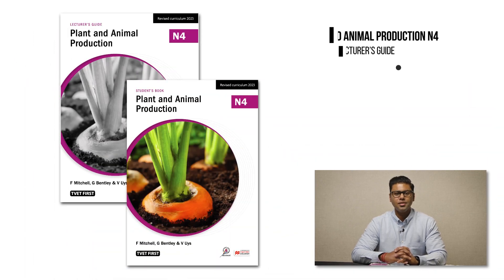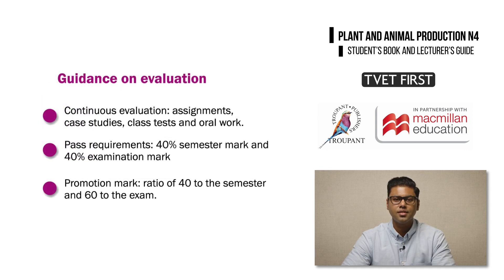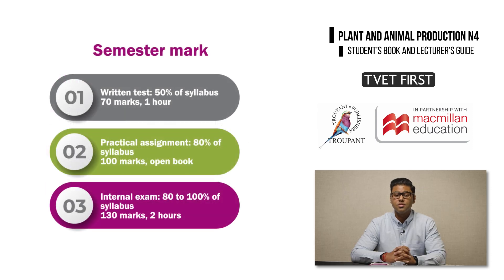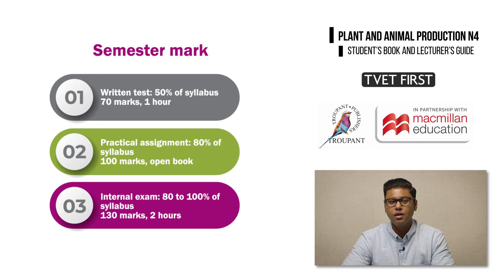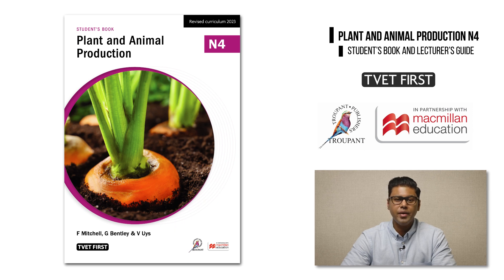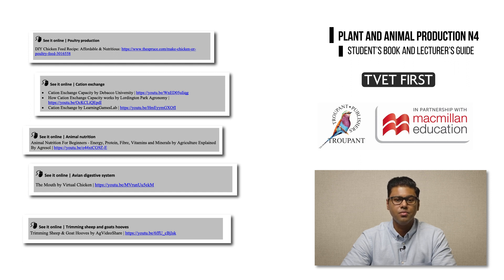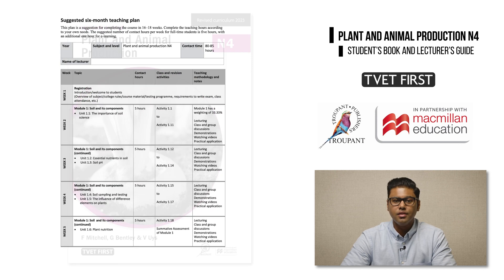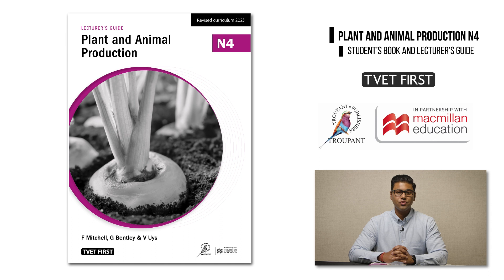TVET First Plant and Animal Production N4